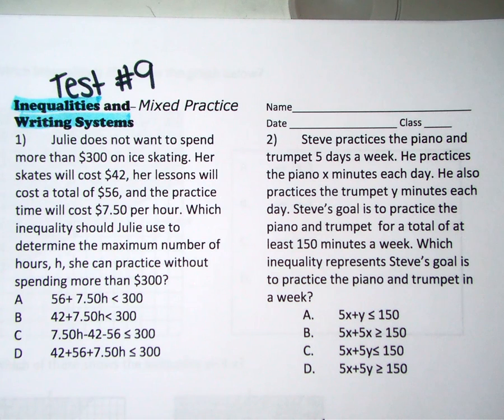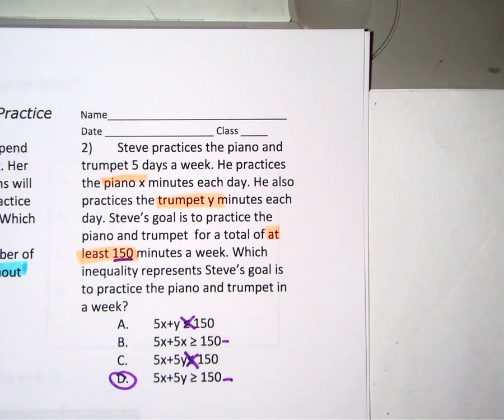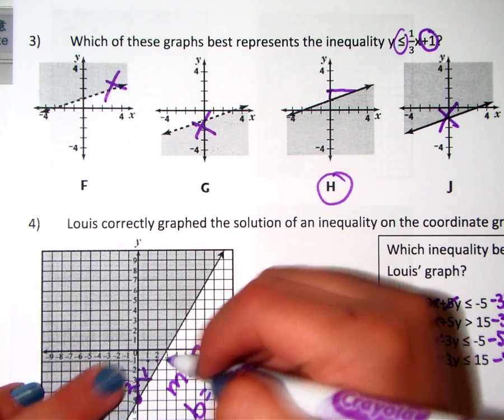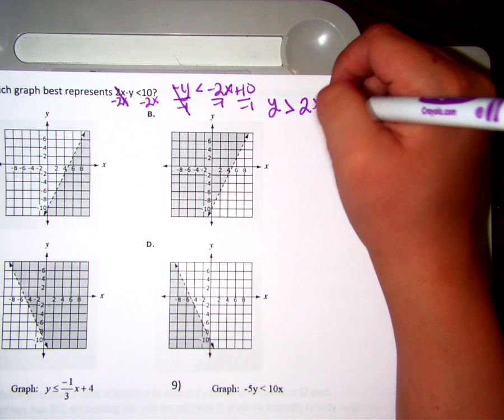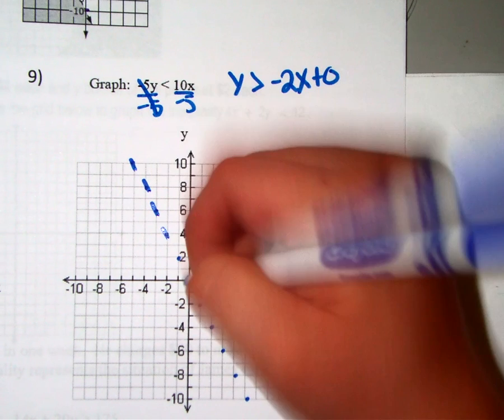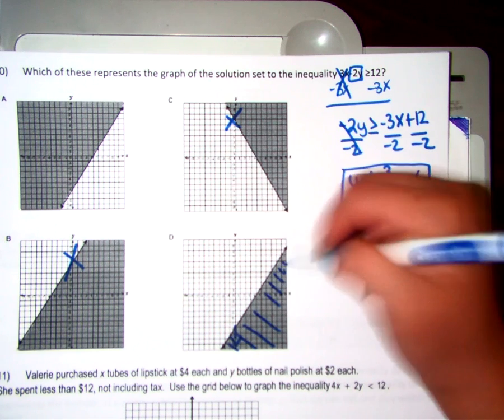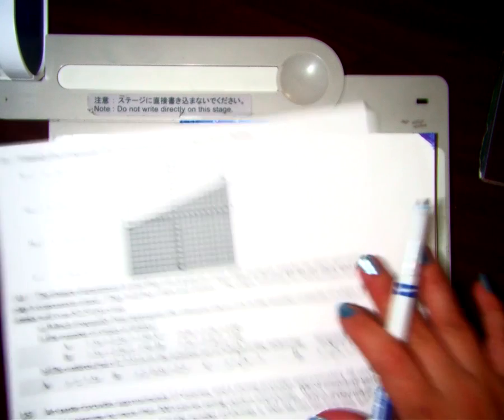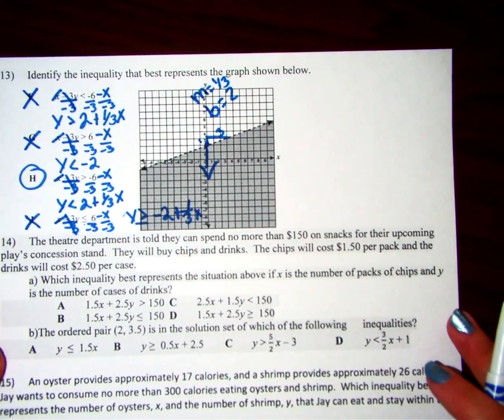Inequalities and Writing Systems Review Part 1 2013-14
This is the review for test #9
Ms. Pascual is making the video for part 2
Once it is up I will put the link in the comments